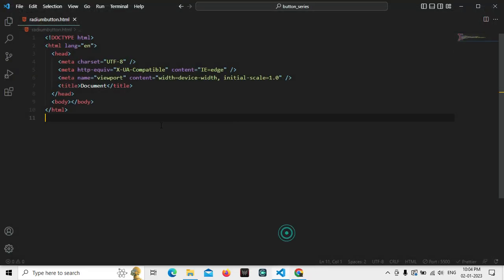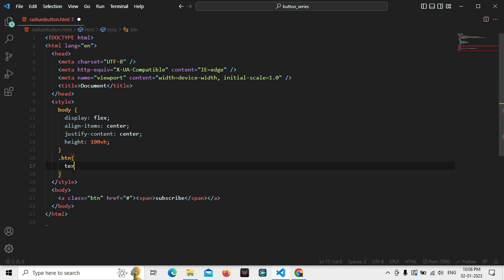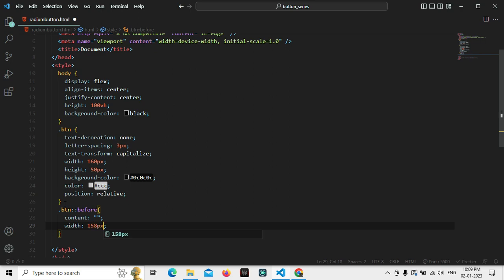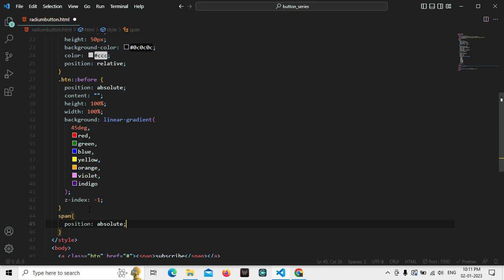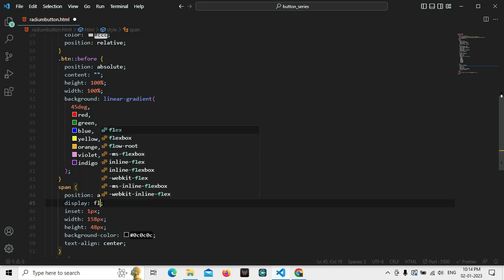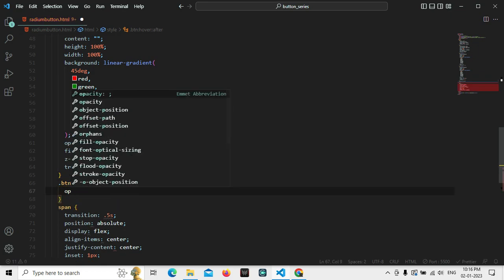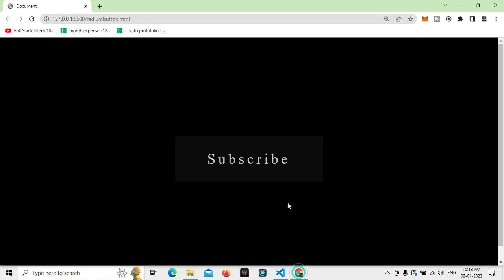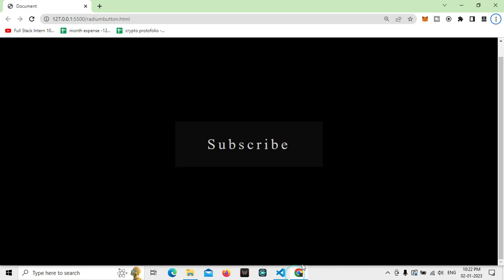creating multi color button with html and css 2023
In this video, we'll be showing you how to create a multi color button with HTML and CSS. This button can be used for a variety of purposes, from displaying a simple message to adding some button to your website.So let's get started! We'll start by creating our HTML document, and then we'll add the styles necessary to make our button look its best. We'll also provide a demo of how the button can be used in a web page.So make sure to watch the final product of this tutorial, and learn how to create a multi color button with HTML and CSS!